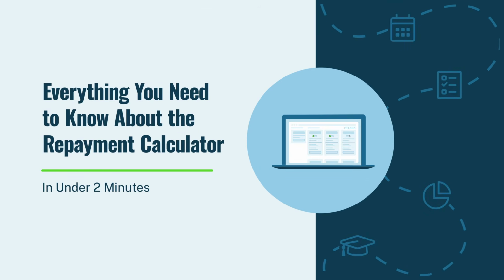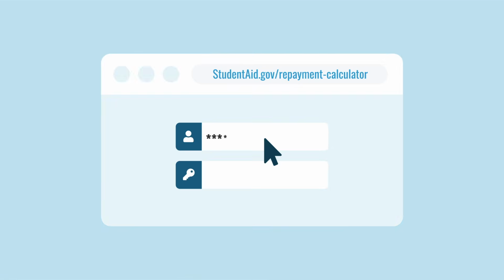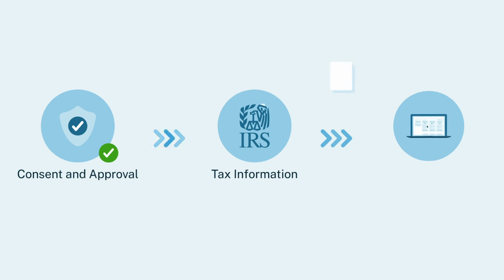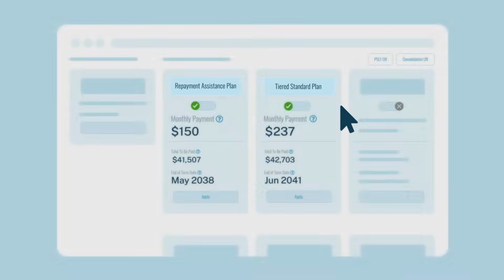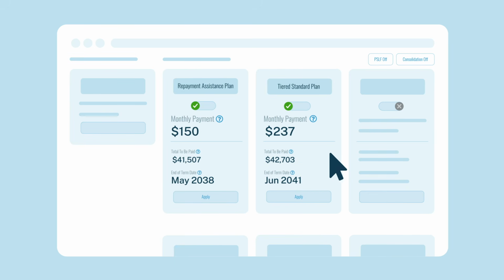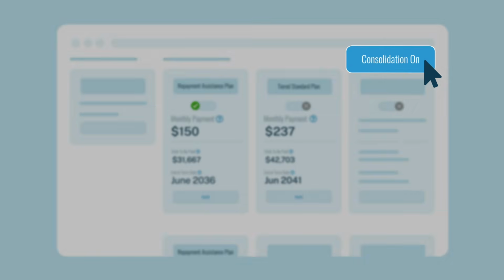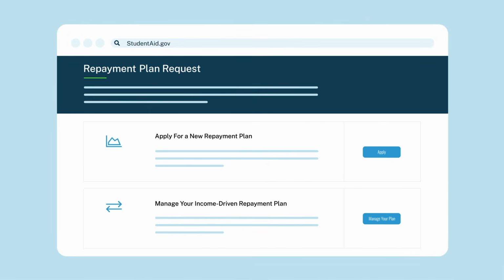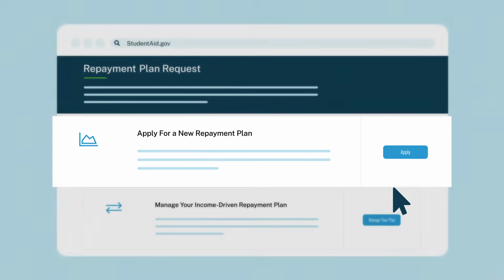Everything You Need to Know About the Repayment Calculator in Under 2 Minutes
Our new Repayment Calculator includes the new Tiered Standard Plan and Repayment Assistance Plan, which became available July 1, 2026. The Repayment Calculator can help you understand your student loan repayment options and choose the repayment plan that’s right for you.

Watch this video to understand how to use the Repayment Calculator and how it can help you compare your repayment options.

Note: The results provided in the Repayment Calculator are estimates only. Your student loan servicer will determine the final terms of your repayment plan (including monthly payment amount) after you apply for a repayment plan and your application is processed.

Learn more about the federal student aid changes that took effect July 1, 2026

00:00 – Using the Repayment Calculator
00:41 – Comparing Repayment Plans
01:01 – Exploring PSLF and Consolidation
01:27 – Taking the Next Step